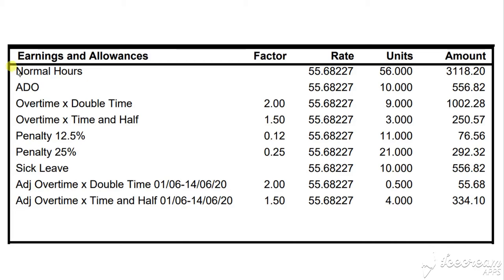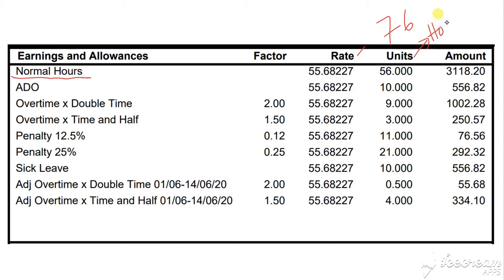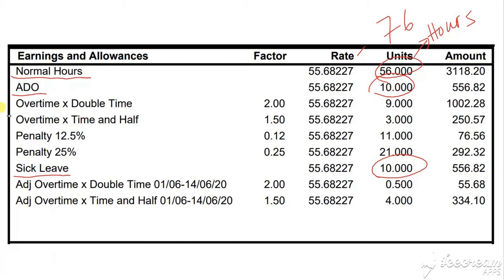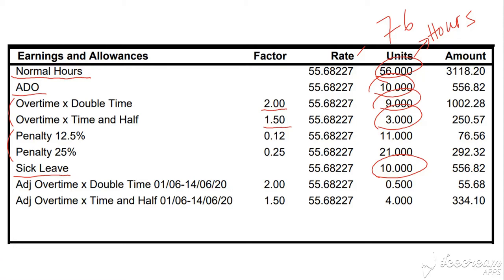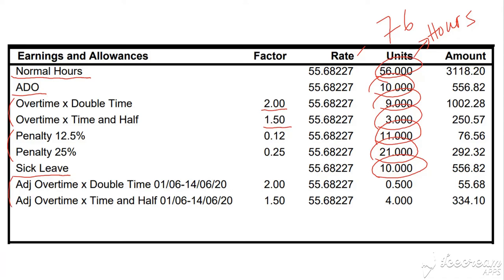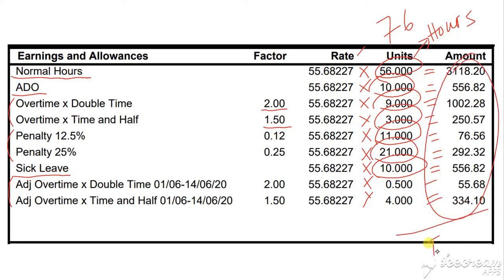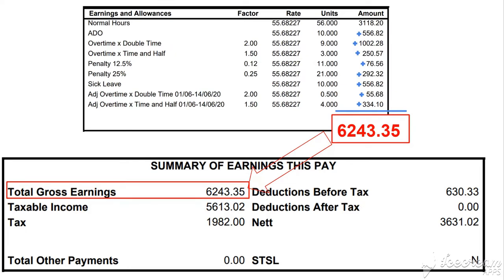HOW TO READ YOUR PAYSLIP - Part 1 | Australia | NSW | Health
In this 4 part series, I will be showing you how to read your NSW Health payslip!

+ + Programs I used to make the video + +

Purple Panda Lavalier Microphone kit